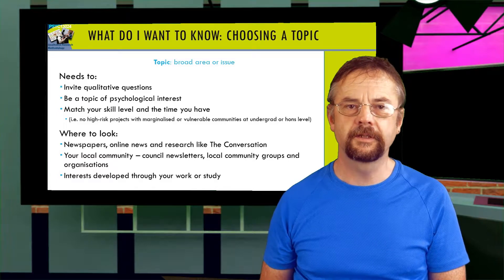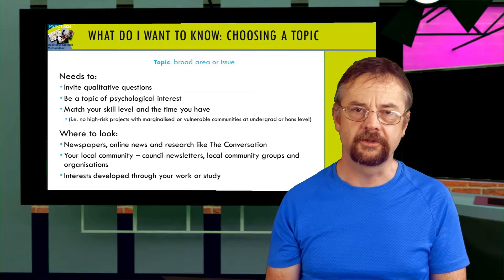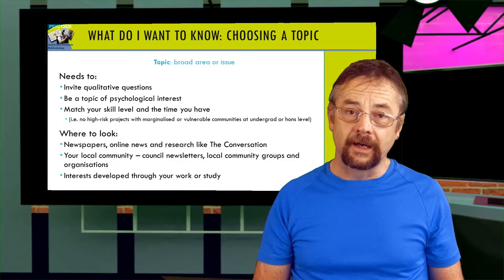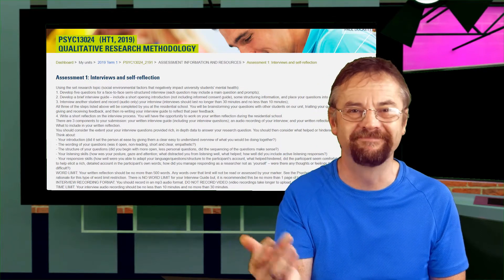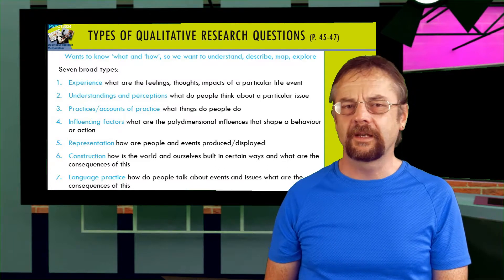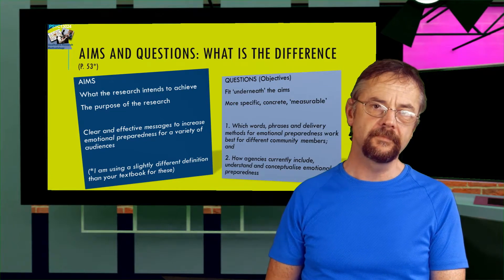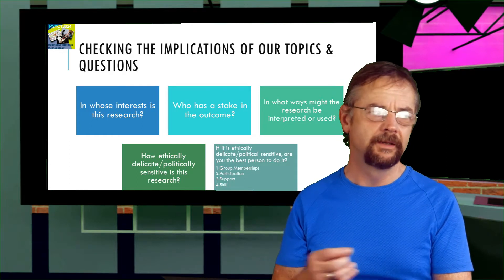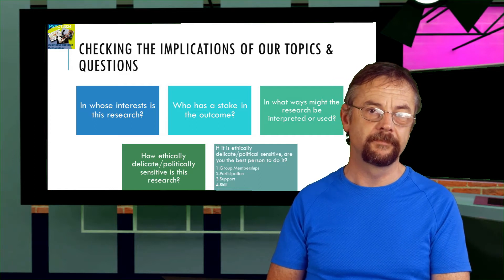CQU PSCY13024 Lecture 2 part 2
Part 2 in the second series of lectures for the undergraduate level 2 unit in Qualitative Research Methodology at CQUniversity. This lecture continues on the topic of research design, this time focusing in question design, sampling and a bit of ethics.

Copyright Lecture 2 Part 2

Images
Design

You are mentally deranged.
Nineteen Eighty-Four (1984)

It's the etchings of time, man. These guys have really lived, you know?
The Rocker (2008)

You'll be able to do all the research you want.
G.I. Joe: The Rise of Cobra (2009)

psychological.
Legion - Chapter 9 [S02E01]

I'm gonna study Psychology.
Community - Biology 101 [S03E01]

Bell is my career, okay?
Who's That Girl

I can be whatever I want to be.
Megamind

Graduation?
Twilight Eclipse (2010)

We're running out of time.
Family Guy - Partial Terms of Endearment [S08E21]

I believe I have already answered that question.
Star Trek - The Ultimate Computer [S02E24]

What are you not telling me?
Mission: Impossible III (2006)

- Why? Why? - Why?
Gone with the Wind (1939)

George, what on earth are you doing?
George of the Jungle (1997)

Yeah. Your dad has a different way of doing things.
American Dad! - Jack's Back [S04E13]

- Because I'm original. - You certainly are.
Veep - First Response [S02E08]

...it's all about me.
Breaking Bad - Cornered [S04E06]

Flintstones
Peace out mic
Don't answer the phone
Running in circles
Ethan Hawke with telescope
DJs

MUSIC

VIRTUAL ENVIRONMENTS
Kitchen - Kitchen  Cycles" by Jay-Artist

TV studio
Based on a model by Gorilla Labs 3D’s Gallery